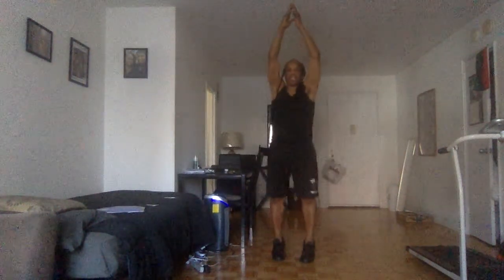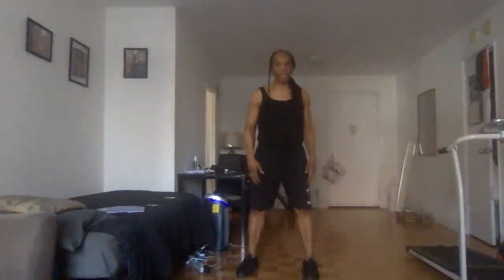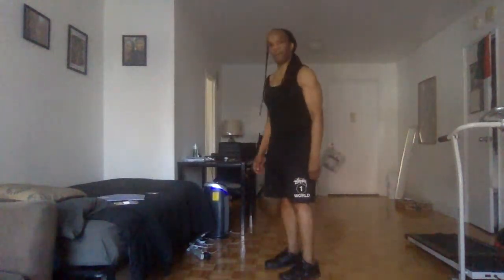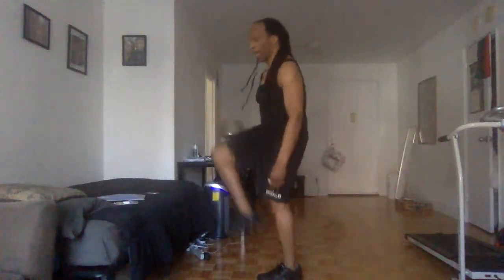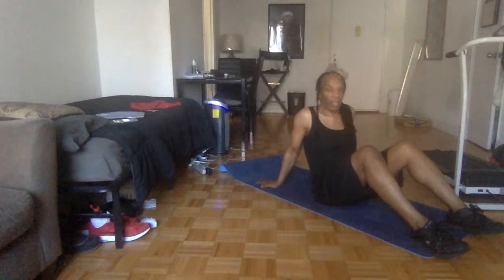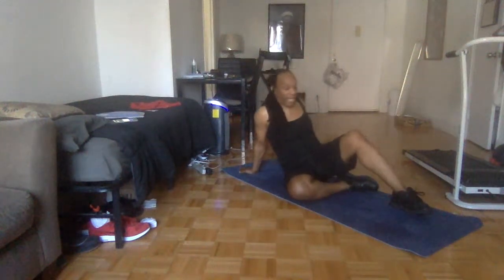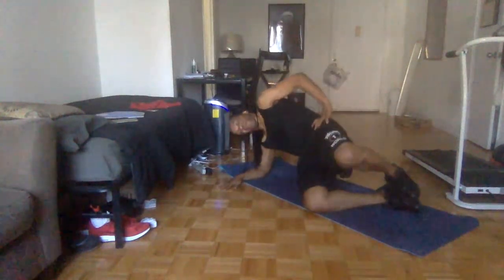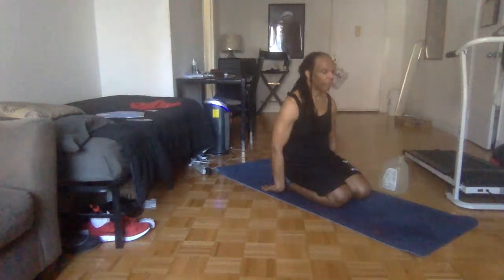Copy of Basic, basics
Basic basics